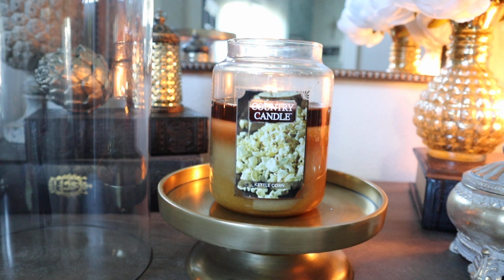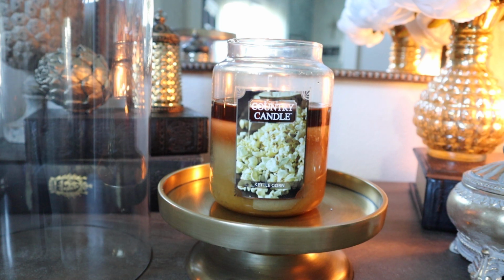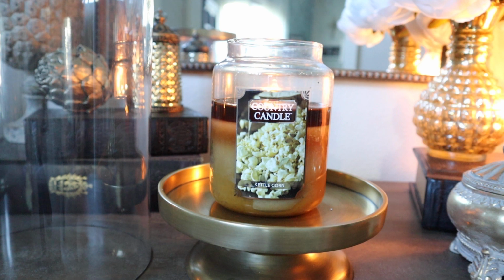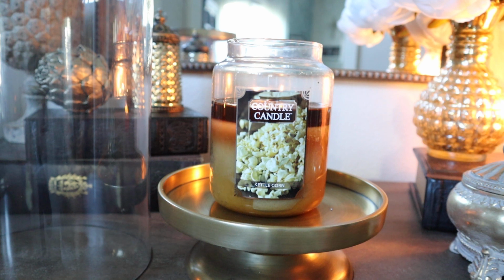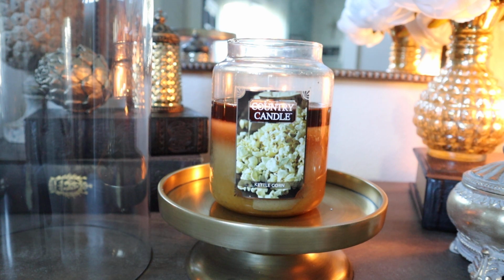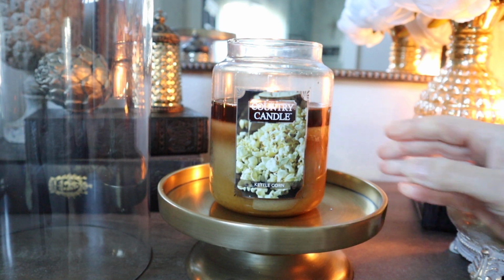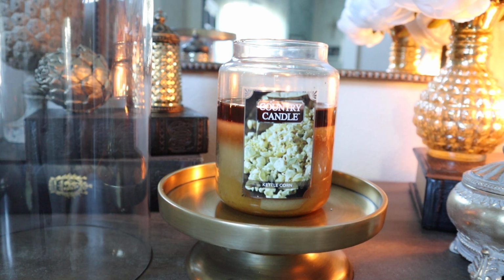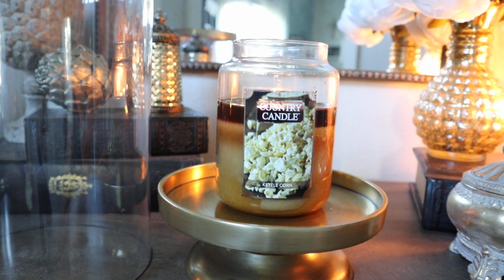Candle Review: Country Candle Kettle Corn (NEW for Fall 2022)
Hey friends! Up next let's review Kringle Country Candle Kettle Corn.

If you missed my thoughts on the Country Candle Candy Apples, check that video out